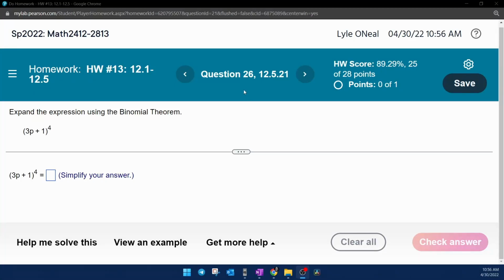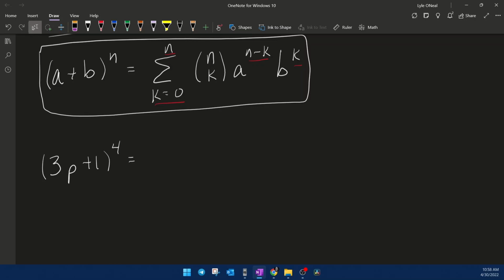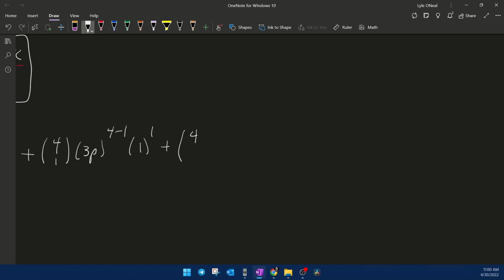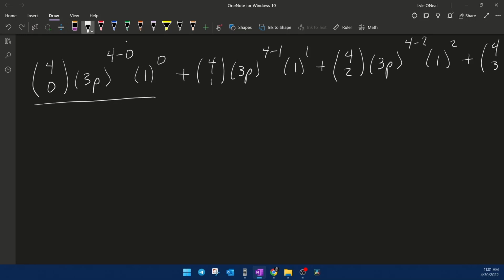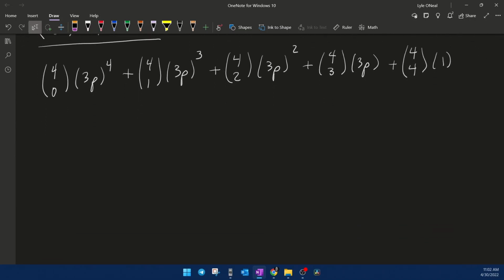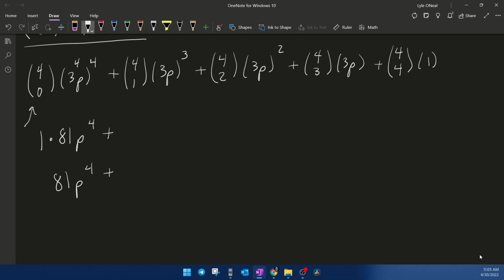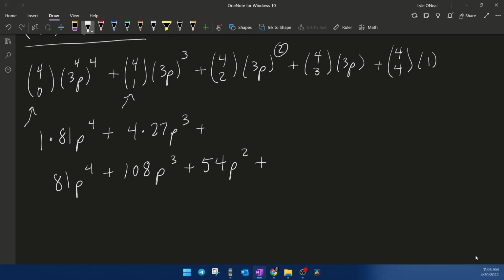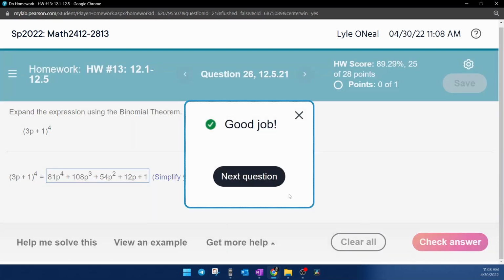Precalculus - HW#8 Question #26 - MyLab Math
Expand using the Binomial Theorem.